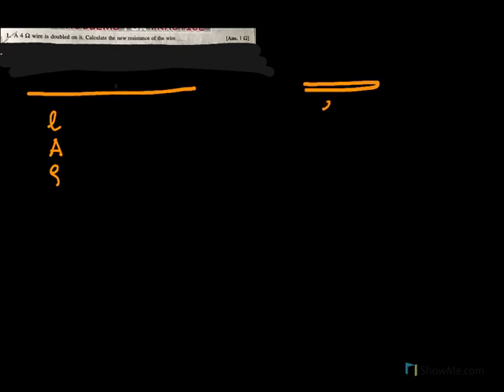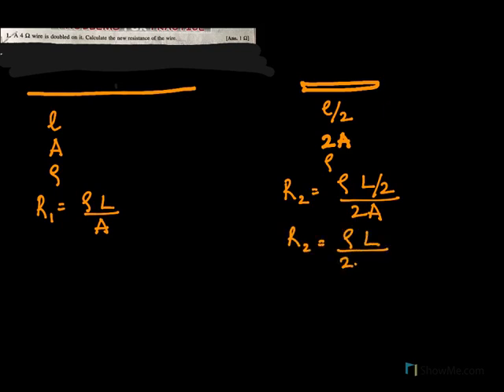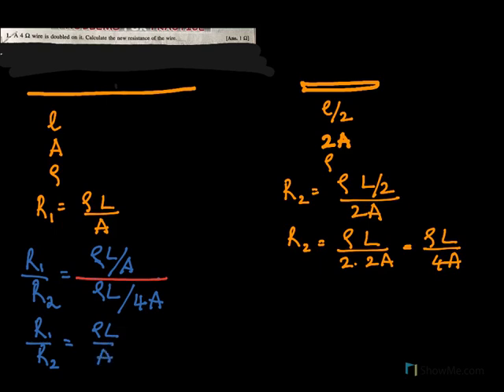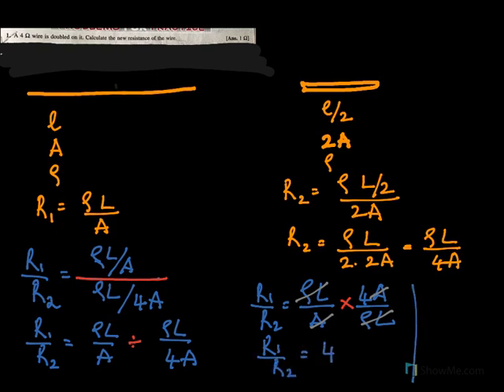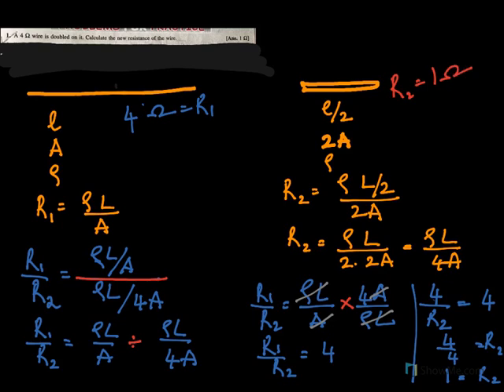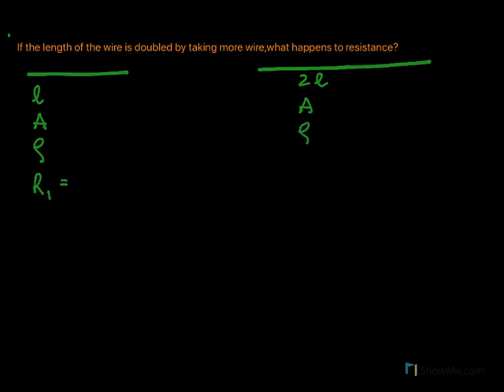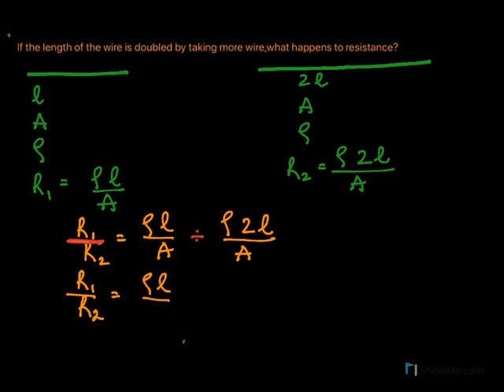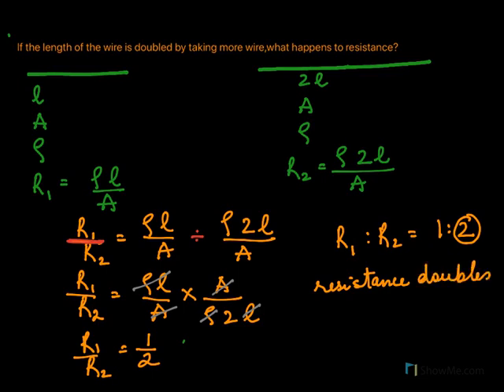Class10/Electricity/ Sums on factors of resistance part 1